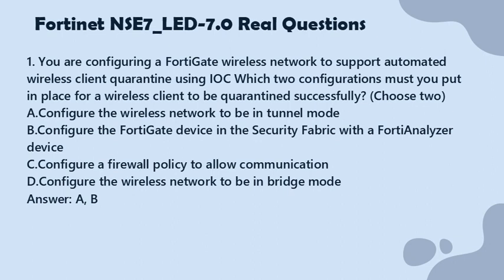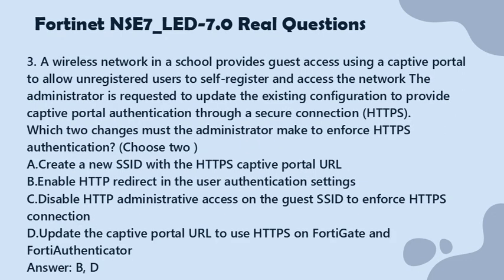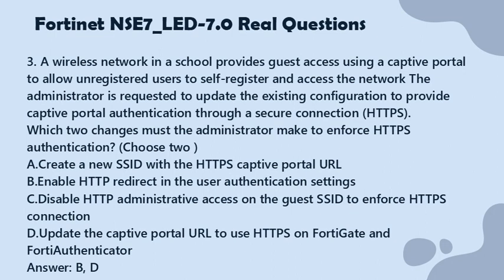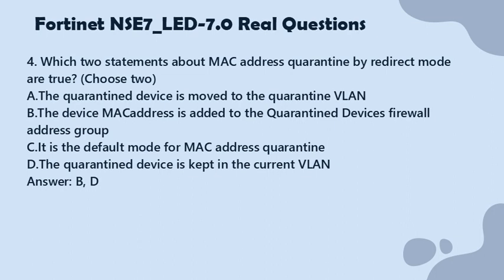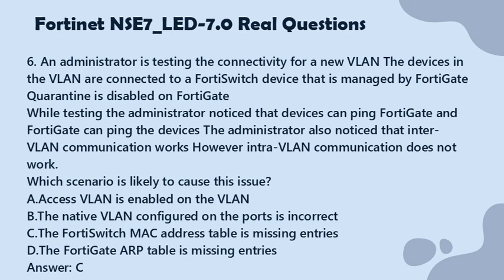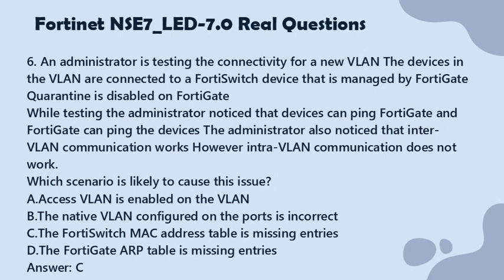Fortinet NSE 7 - LAN Edge 7.0 NSE7_LED-7.0 Real Questions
If you are preparing for the NSE7_LED-7.0 Fortinet NSE 7 - LAN Edge 7.0 exam, PassQuestion offers the latest Fortinet NSE 7 - LAN Edge 7.0 NSE7_LED-7.0 Real Questions to help you in your test preparation. By choosing PassQuestion, you will have access to reliable and up-to-date study materials that will greatly enhance your chances of success. With our comprehensive Fortinet NSE 7 - LAN Edge 7.0 NSE7_LED-7.0 Real Questions, you can feel confident and well-prepared to pass your exam on the first attempt. Don't miss out on this valuable opportunity to maximize your potential for success!